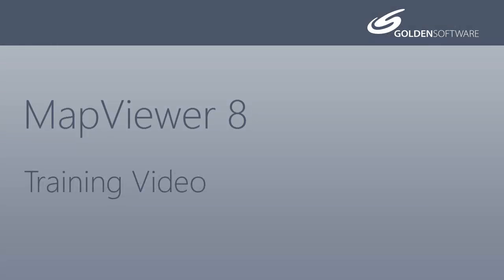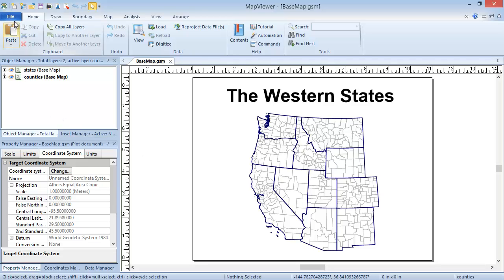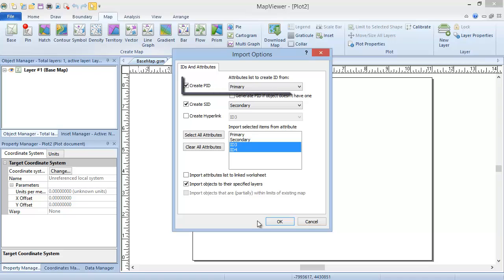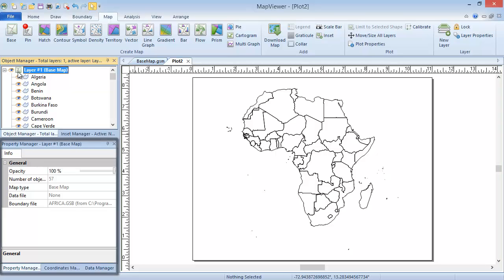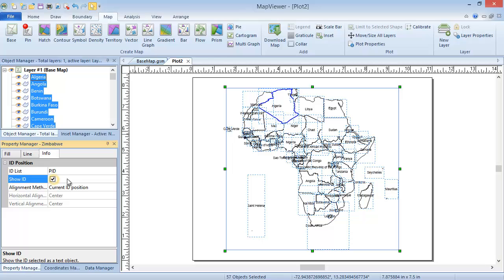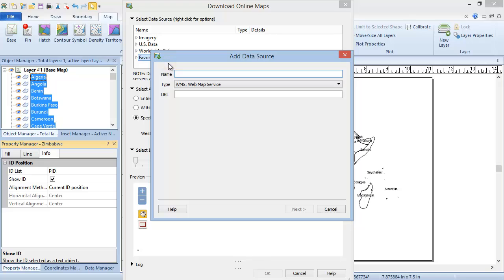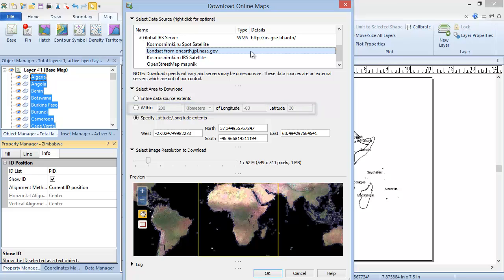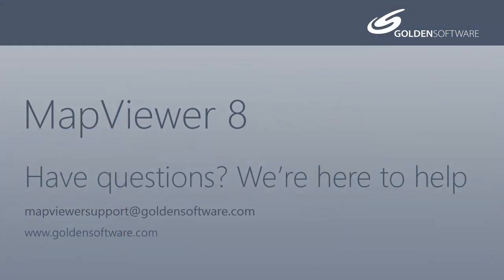Creating a Base Map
This video shows how to create and edit the properties of a base map.